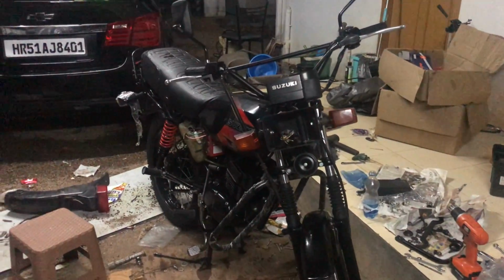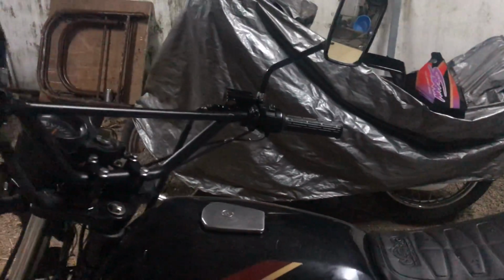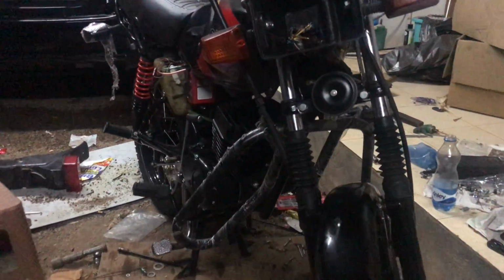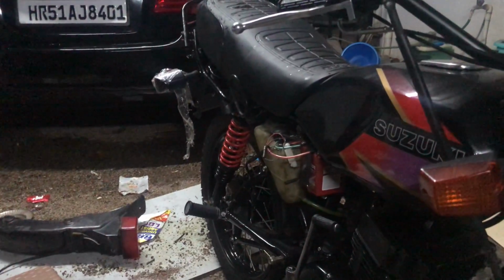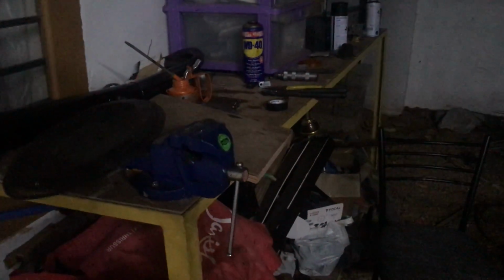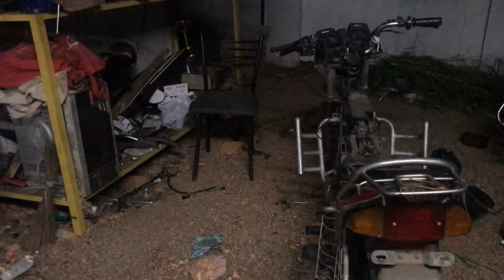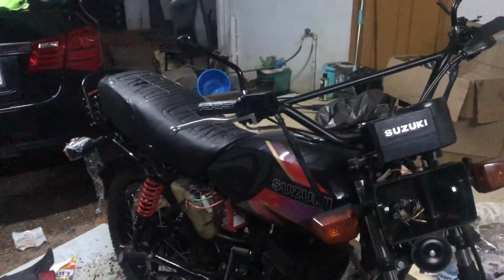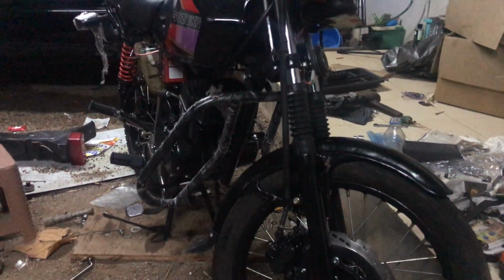Shogun updates | almost completed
Suzuki Shogun "The Boss" getting resurrected.